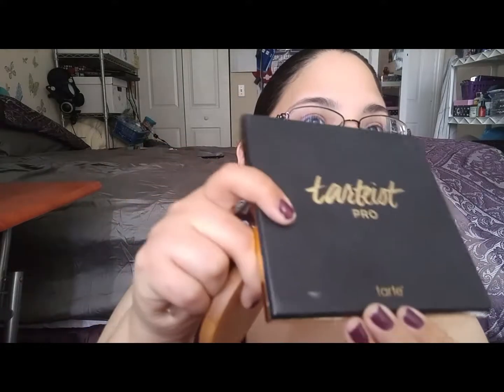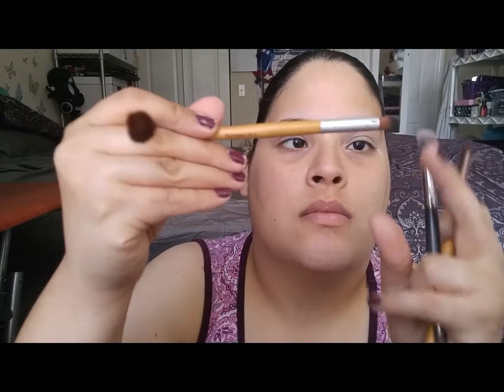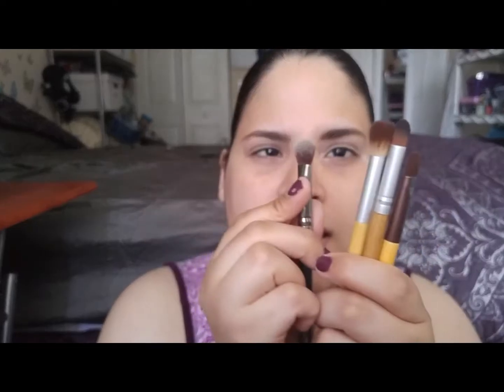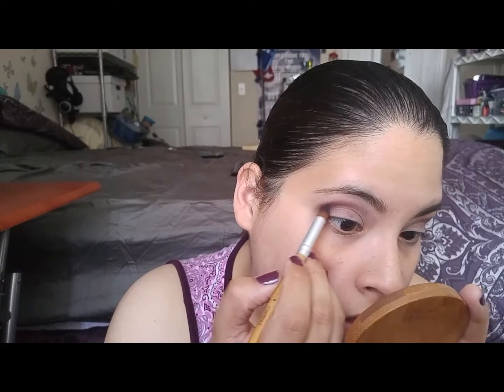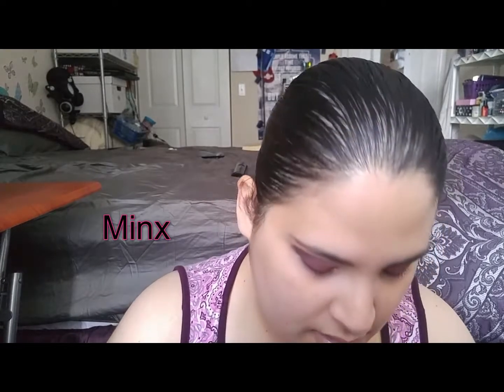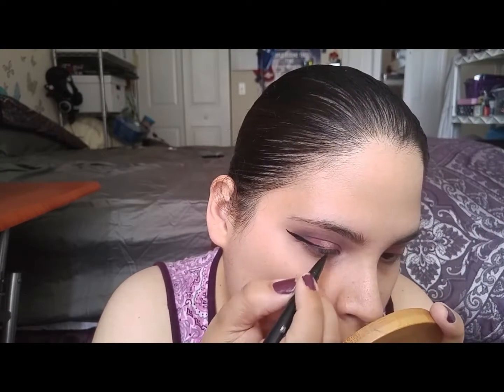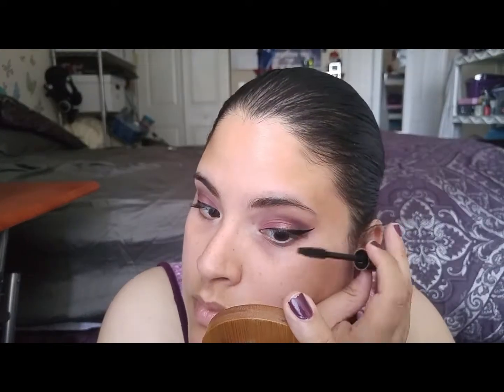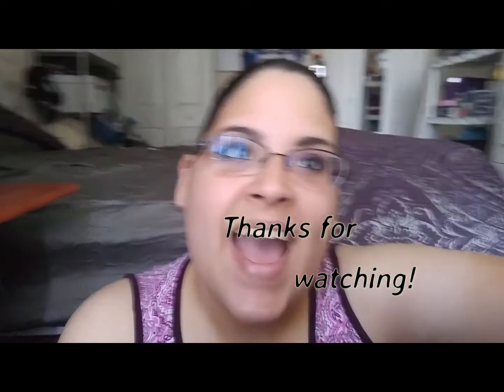Tarteist Pro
New look (finally...) Sorry for the lack of videos, I have been trying to find things to keep me busy and crafty